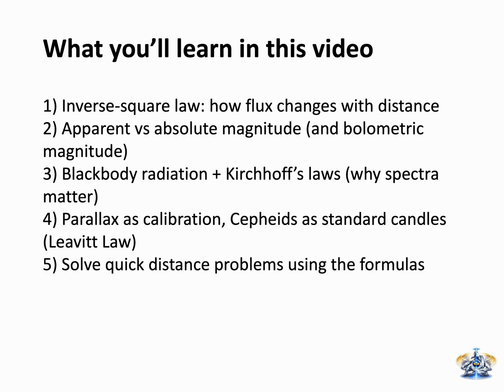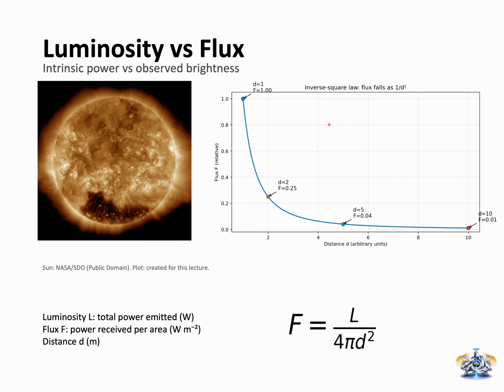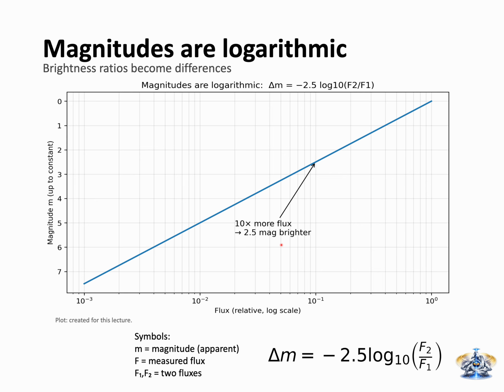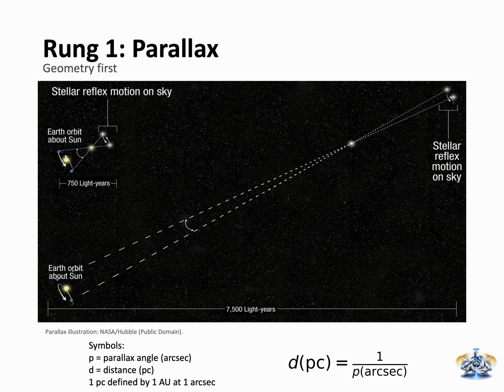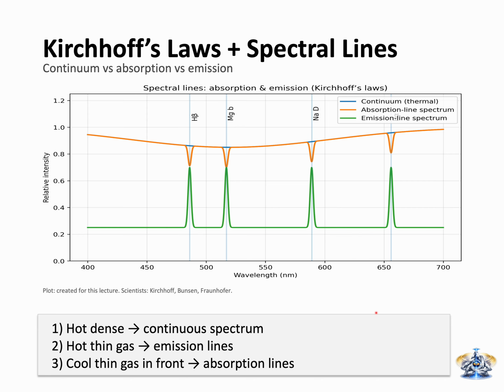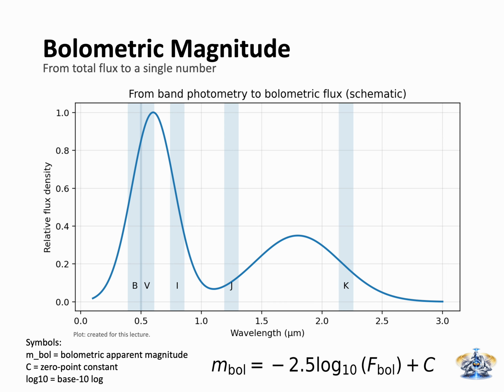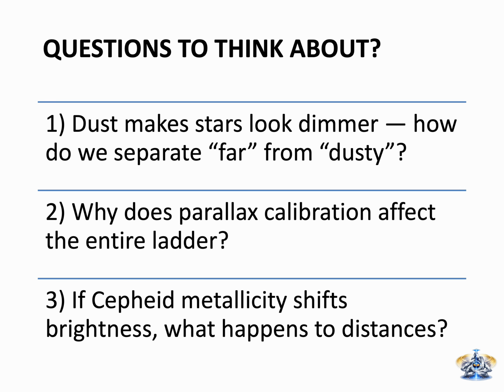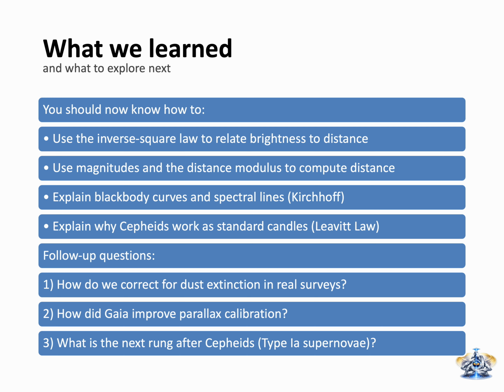AC2. The Cosmic Distance Ladder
This video is about the Cosmic Distance Ladder describing techniques to measure distances using geometry and light signals.

Third-party images are used under their respective licenses; credits are shown on-screen alongside each image.
All other written and narrated content is original.